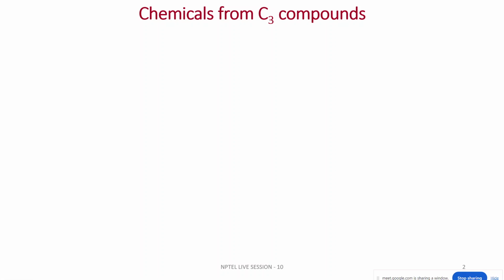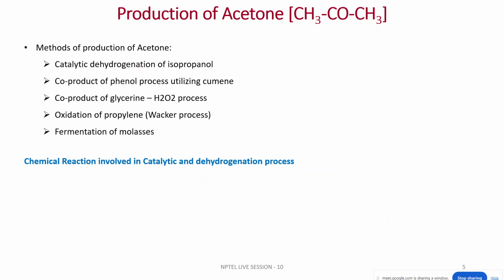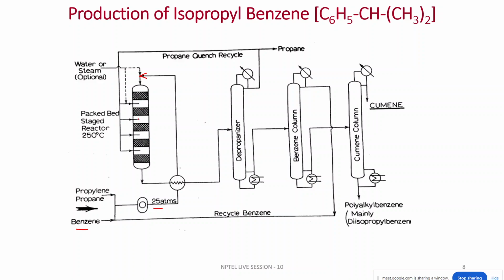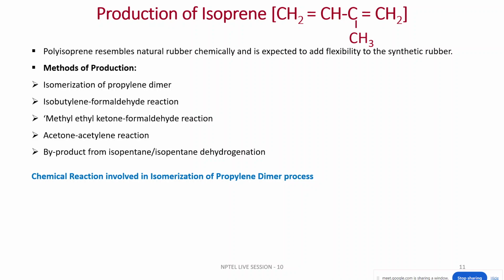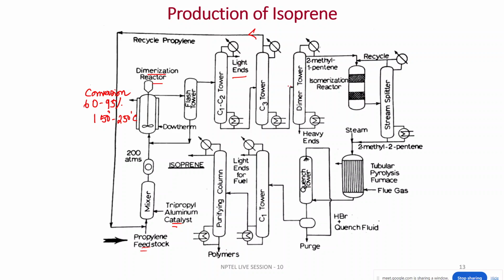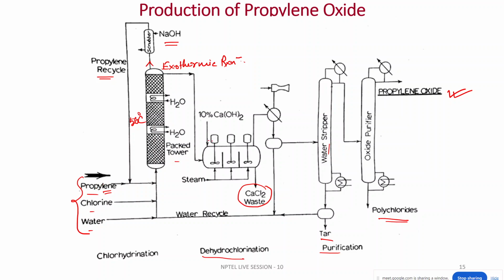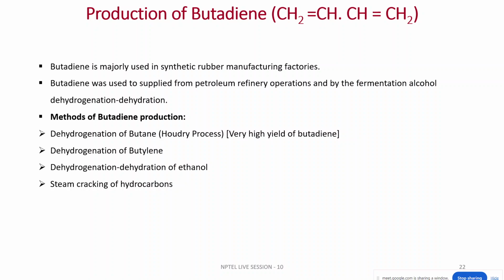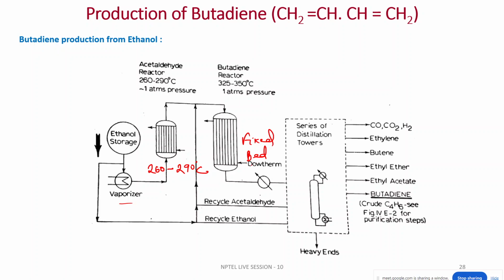Petrochemical Industry (Part 2) - Organic Chemical Technology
A detailed video on C3 and C4 petrochemical product formation technologies